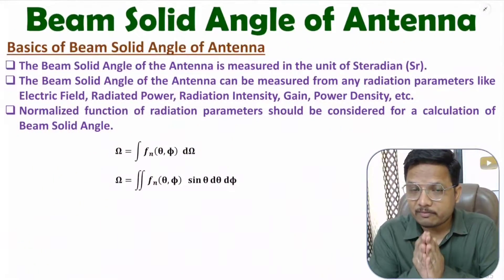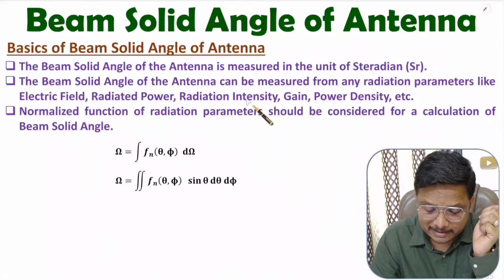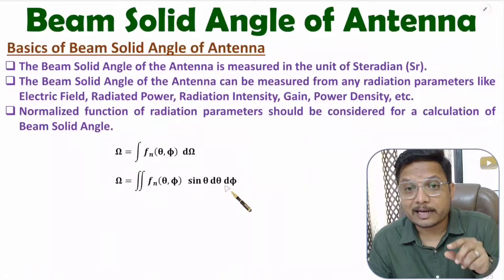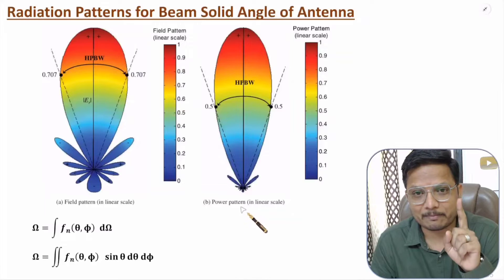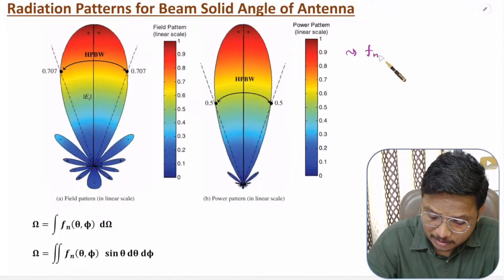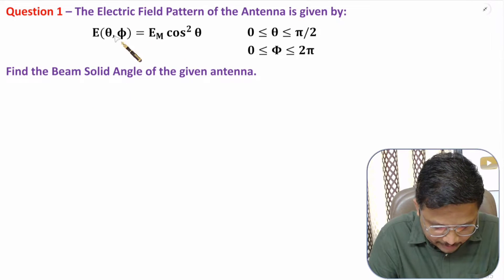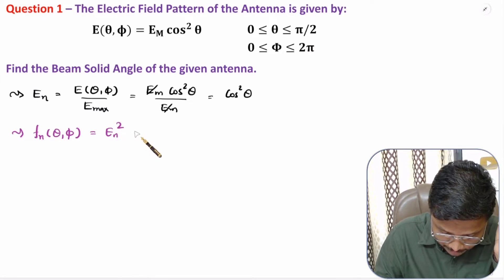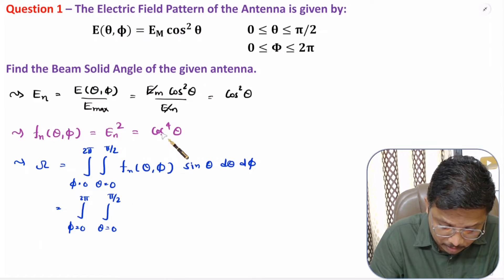Beam Solid Angle of Antenna (Basics, Definition, Radiation Patterns & Examples) Explained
Beam Solid Angle of Antenna is explained with the following timecodes:

0:00 – Beam Solid Angle of Antenna - Antennas and Wave Propagation
0:26 – Basics of Beam Solid Angle of Antenna
3:09 – Radiation Patterns for Beam Solid Angle of Antenna
6:05 – Example of Beam Solid Angle of Antenna

The following points are covered in this video:
0. Antennas and Wave Propagation
1. Antenna Parameters
2. Beam Solid Angle of Antenna
3. Basics of Beam Solid Angle of Antenna
4. Definition of Beam Solid Angle of Antenna
5. Calculation of Beam Solid Angle of Antenna
6. Radiation Patterns for Beam Solid Angle of Antenna
7. Examples of Beam Solid Angle of Antenna